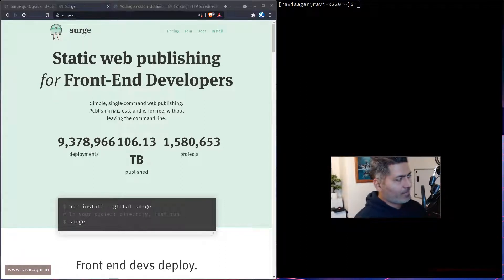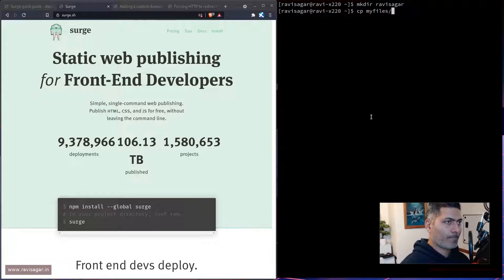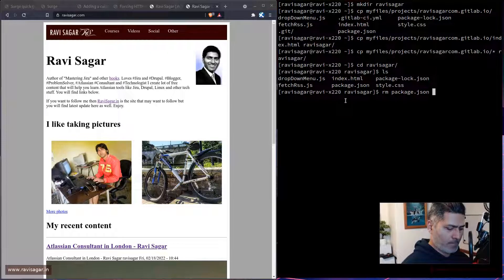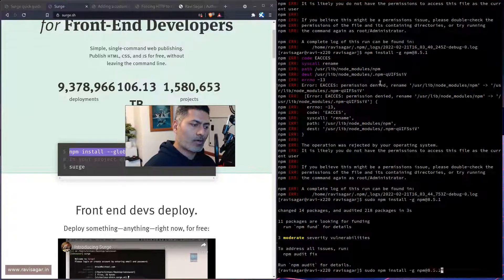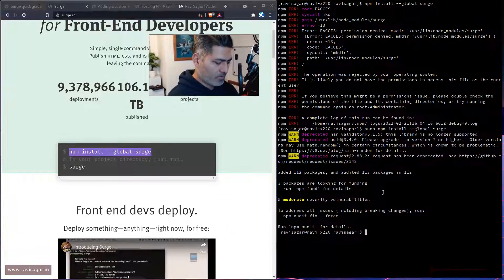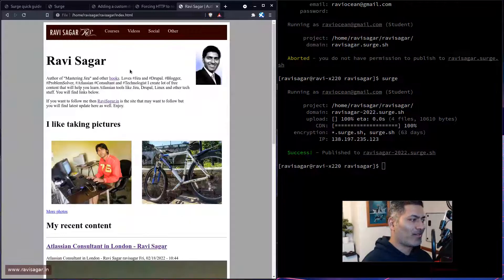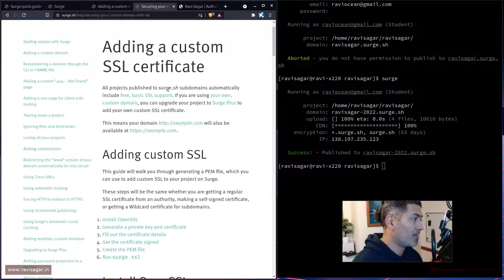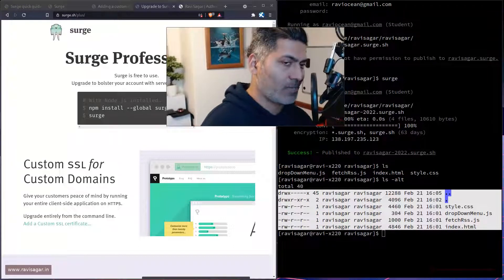Revist surge.sh after 3 years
Surge.sh is a static site hosting platform that will give you a nice free way to deploy your static site with HTML/JS/CSS, I tried it 3 years ago. Today I did a revisit and it still looks good.